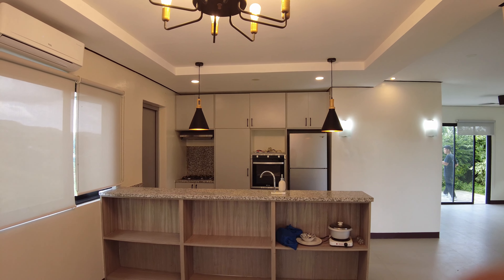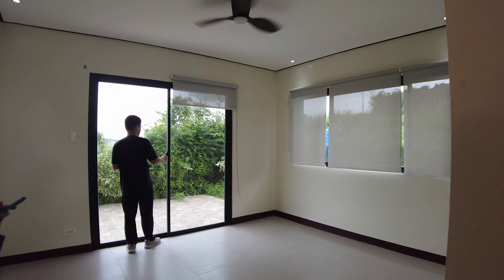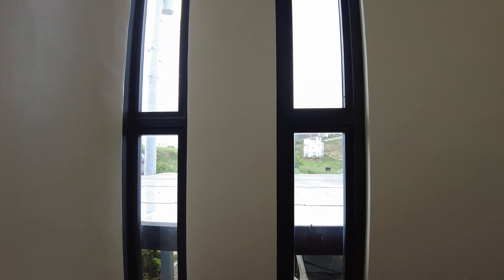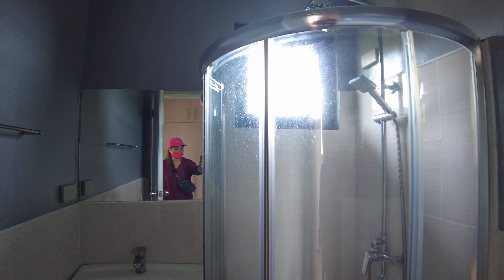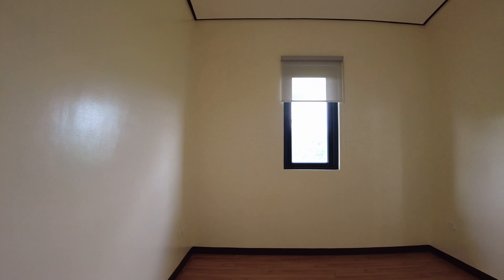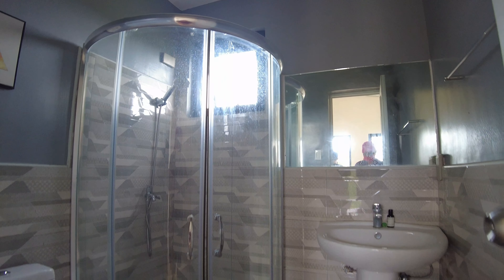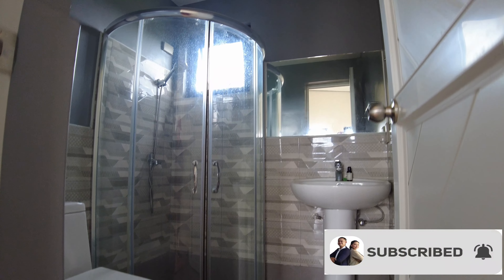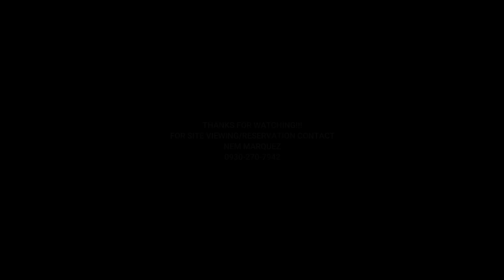DHM#186| ASIAN MODERN HOUSE INSAN MATEORIZAL NEAR QC| AMIYARAYA HOUSE AND LOT|11.6M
PROPERYY DETAILS:

Status: Pre-selling

Lot area: 250sqm.
Floor: 105sqm.

3 Bedrooms
3 Toilet and Bath
2 Car Garage
1 Maids Room with Toilet and Bath
Storage Room

Price: 11,645,000
Reservation Fee: 50,000
15% Down payment: 1,746,750
Net DP: 1,696,750
18 months payable: 94,263.89

85% Balance thru bank financing: 9,898,250
15 yrs: 88,968.27
20 yrs: 76,741.03
NET REQUIRED MONTHLY INCOME FOR 20 YRS: 255,803

PRC AND DHSUD ACCREDITED RES
Marvin Marquez PRCDOC# 300
DHSUD OR# 04170758
Niemie Marquez PRC OR# 17911267A
DHSUD OR# 04170755